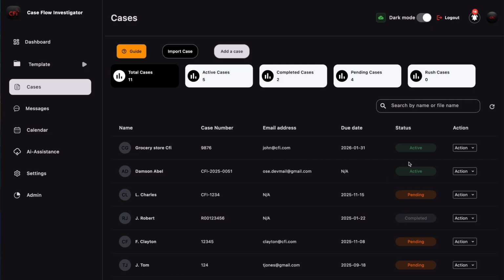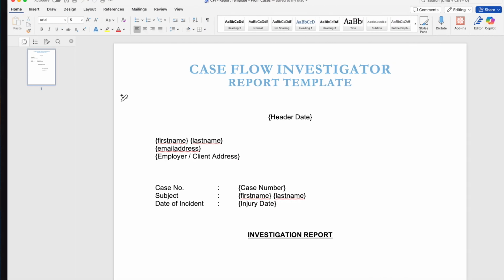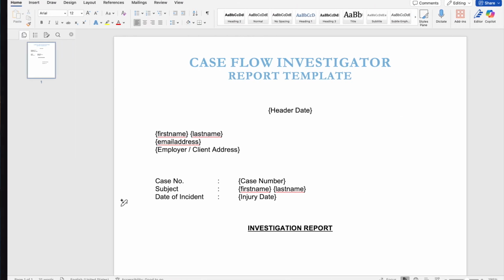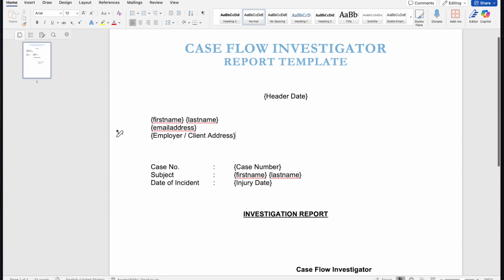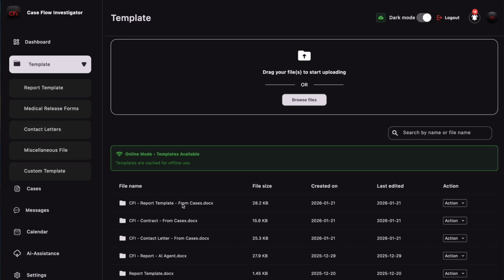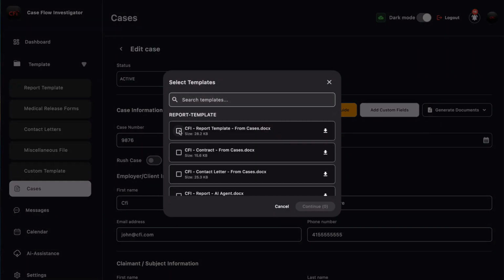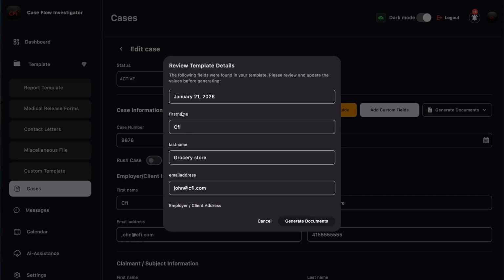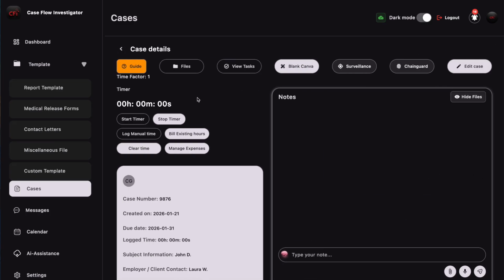Generate Documents from a Case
In this video we discuss generating multiple documents when setting up a case using case specific information.